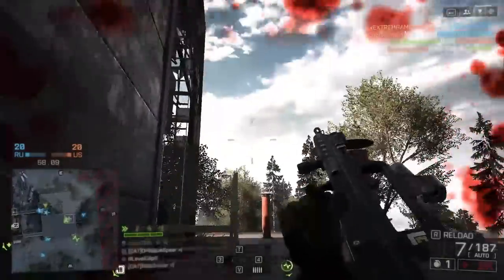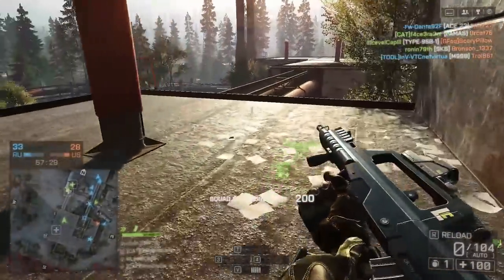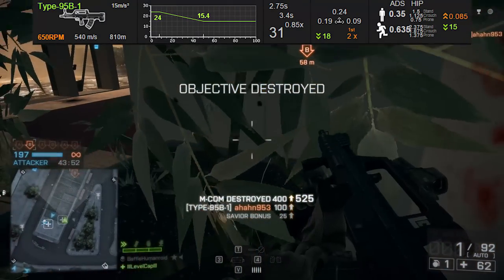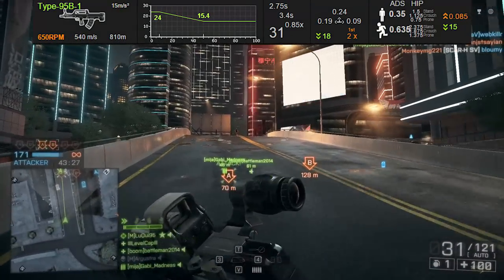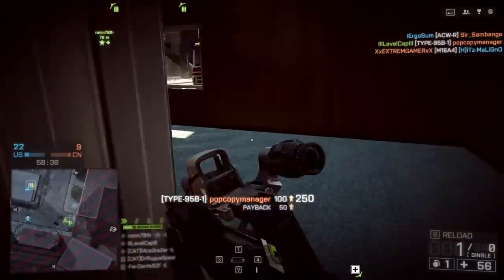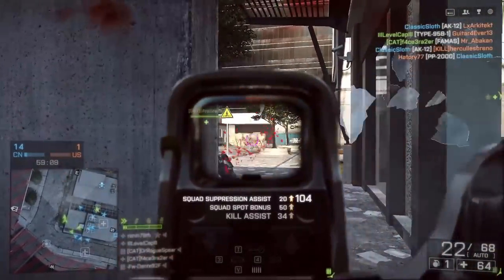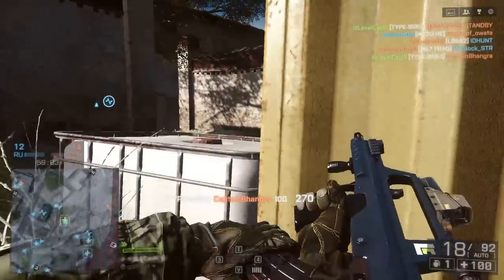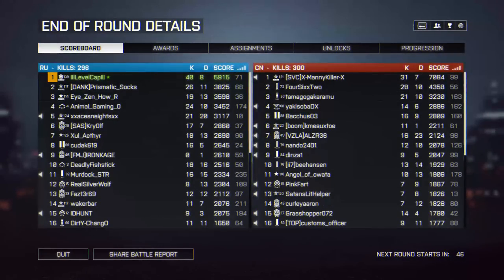Chinese Guns Suck? Type-95B-1 Mastery | Battlefield 4 Carbine Gameplay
Guns To Master Next:

Shotguns: Spas-12, QBS-09

Light Machine Guns: LSAT, RPK-12

DMRs: QBU-88, M39 EMR, ACE 53 SV, RFB

Sniper Rifles

JNG-90, 338-RECON, FY-JS